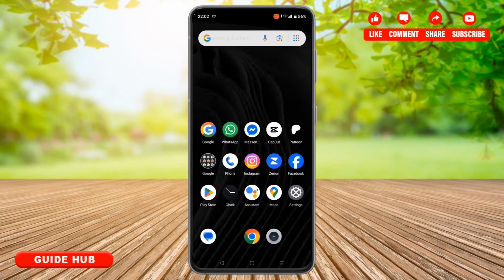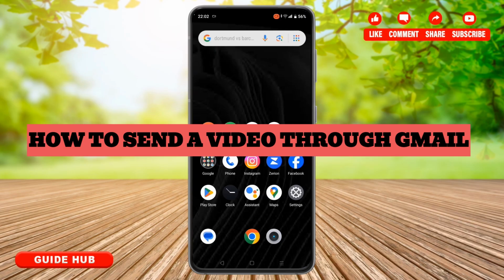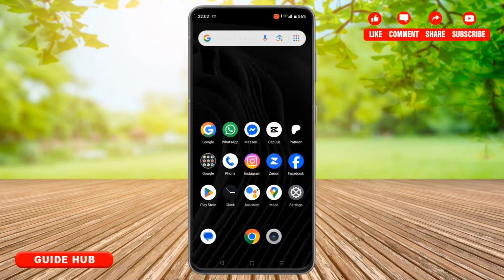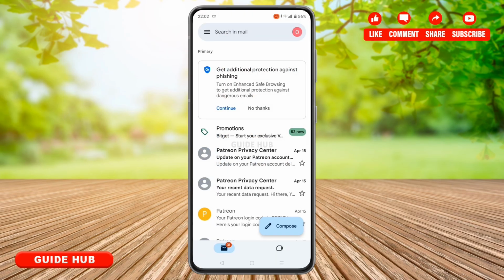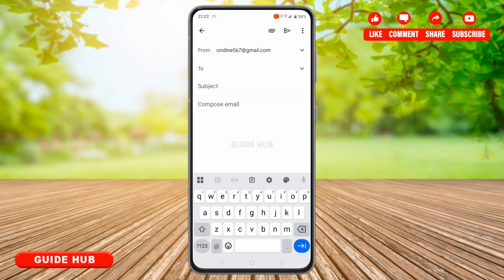How To Send Video Through Gmail 2025 | Share Large Video Files Via Gmail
"How To Send Video Through Gmail 2025 | Share Large Video Files Via Gmail" - A Tutorial Video by Guide Hub.

Need to email a video using Gmail? This video shows you how to send videos through Gmail in 2025, whether it's a small clip or a large file. We’ll walk you through attaching videos directly or using Google Drive when the file size exceeds Gmail’s limit, so your videos reach their destination without any trouble.